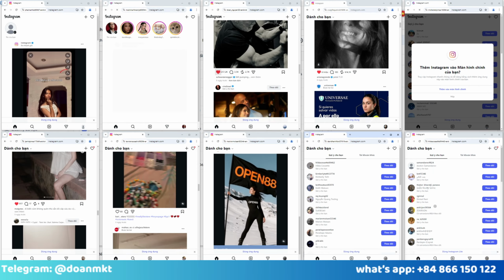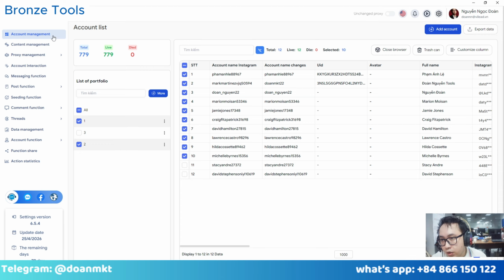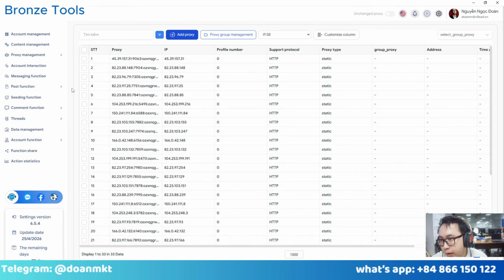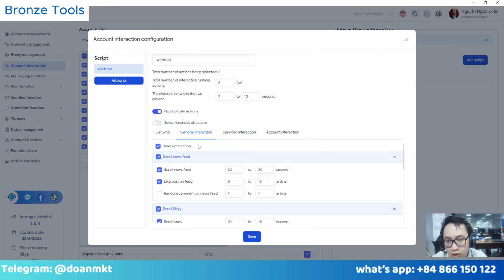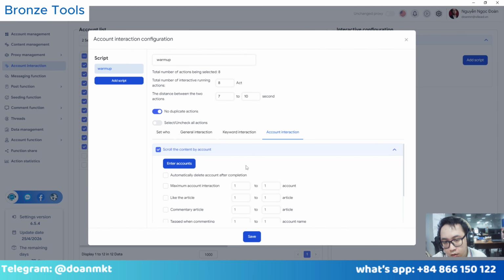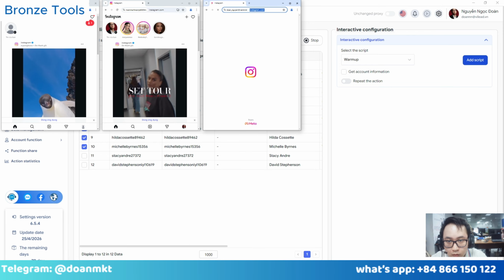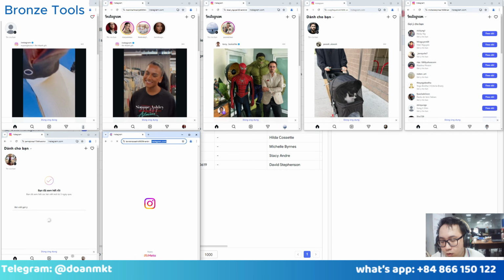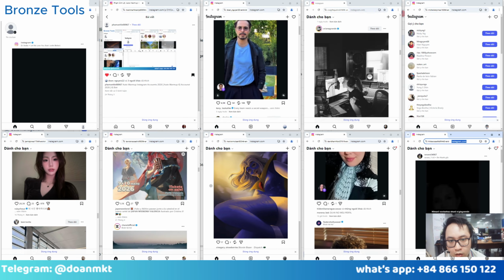AI OFM : Best Instagram Warming Up Bot 2026 | Blackhat IG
Looking for the best Instagram warming up bot in 2026? This video provides a comprehensive tutorial on the latest blackhat IG strategies for OFM (OnlyFans Management) success.

Warming up your Instagram account is the process of building "trust" with the platform's algorithm. Without a proper tool, your mass-DM or mass-commenting campaigns will fail instantly. Our AI Bot uses mobile emulation and behavioral randomization to ensure your accounts stay healthy and gain maximum reach on the Explore page and Reels.